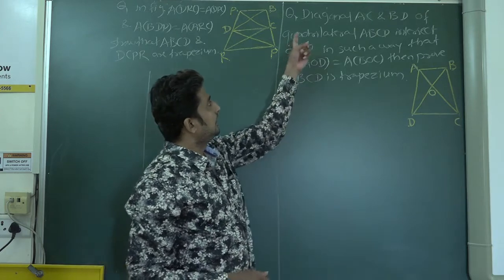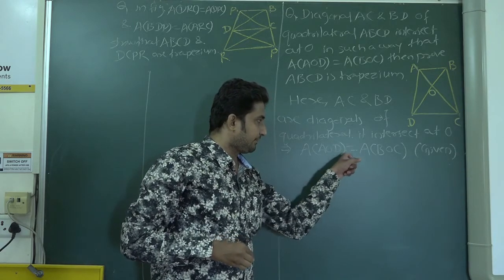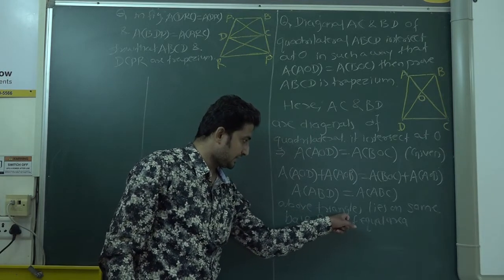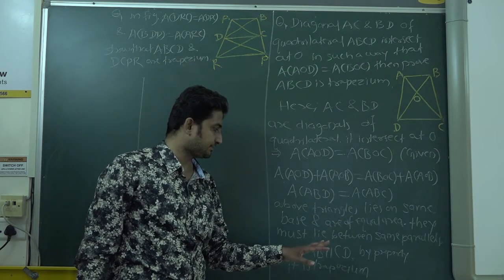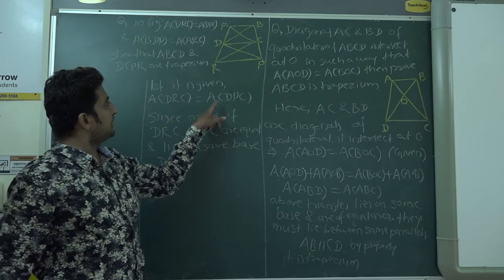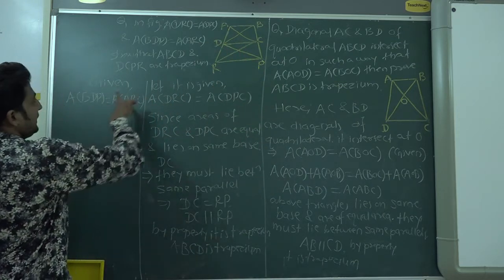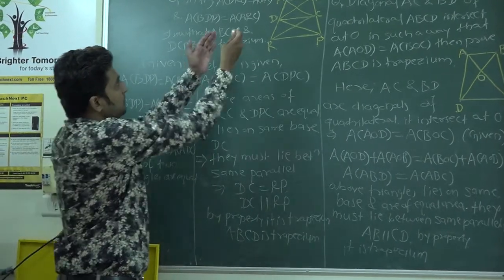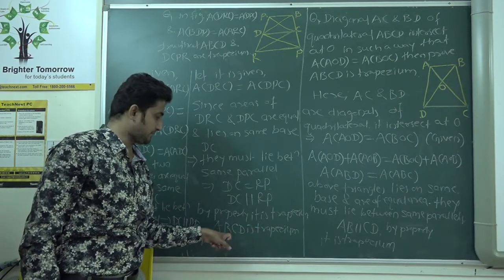July 4, 2020